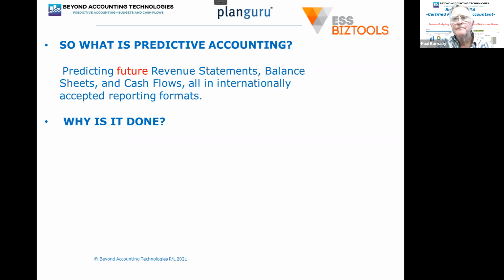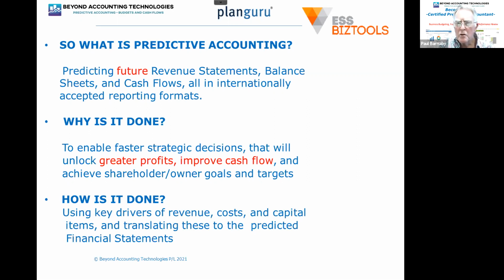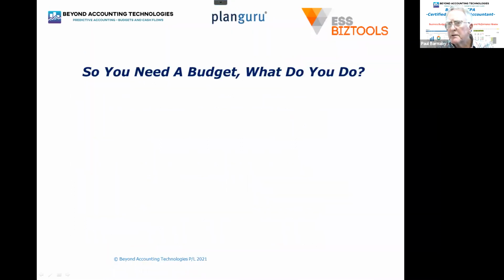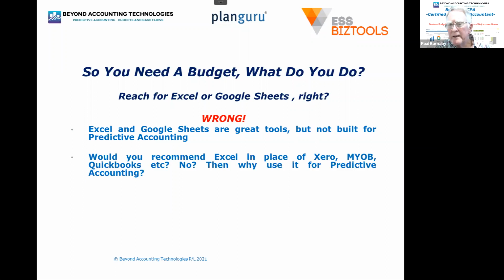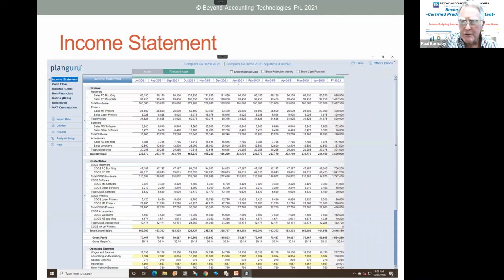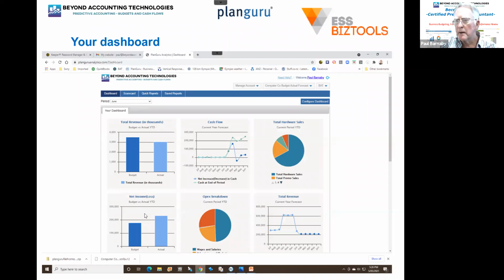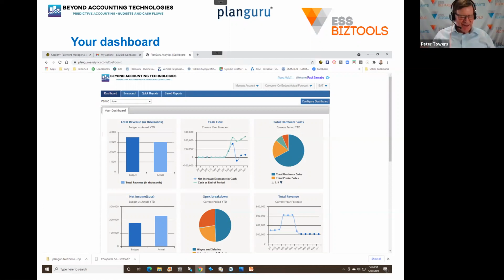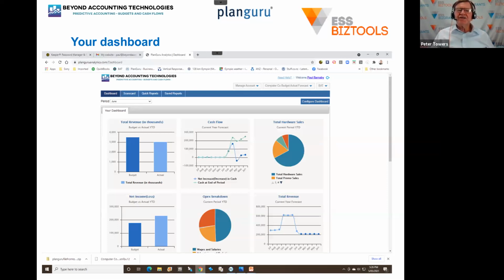Predictive Accounting - Webinar Recording - 2.8.21